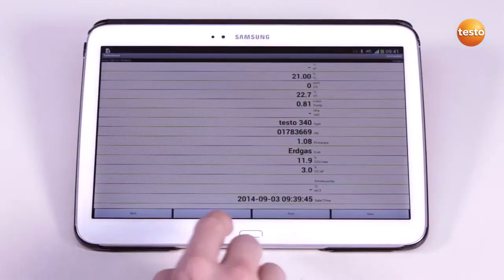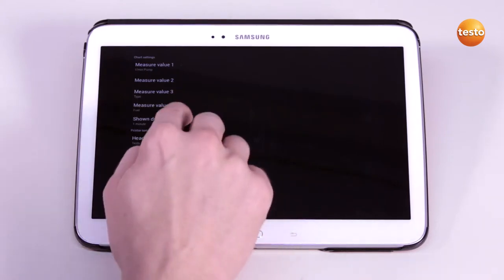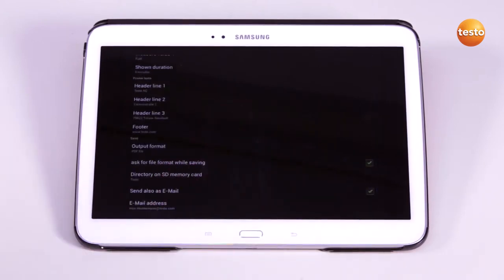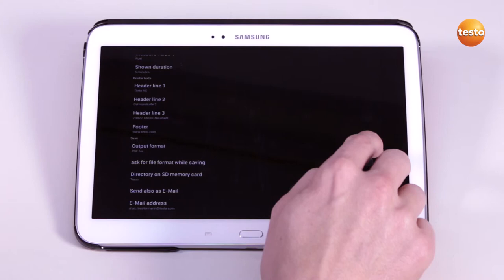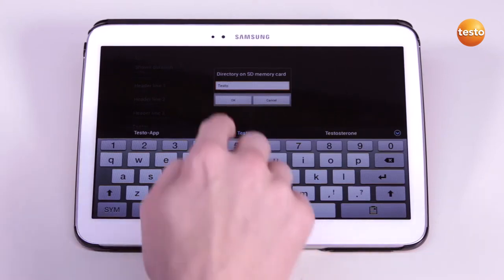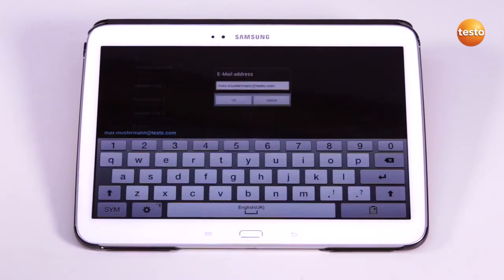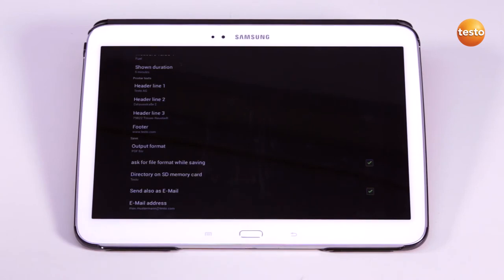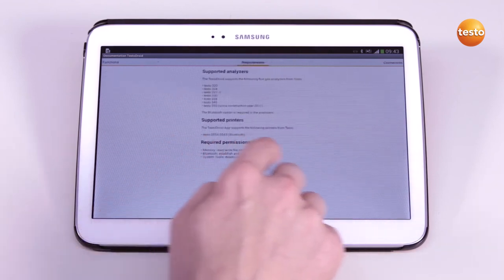testo App: Making basic settings (2/3) | Be sure. Testo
Part 2 of 3 of the how-to videos about the testo App. Learn how to use the free Android App for operating measuring instruments – even in difficult-to-acces-places.